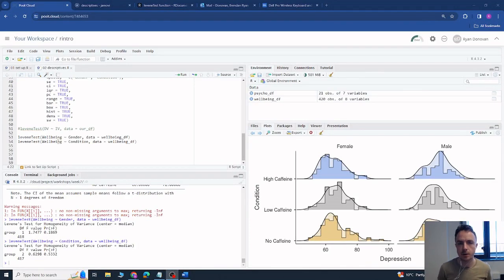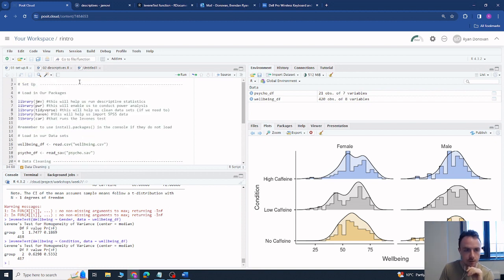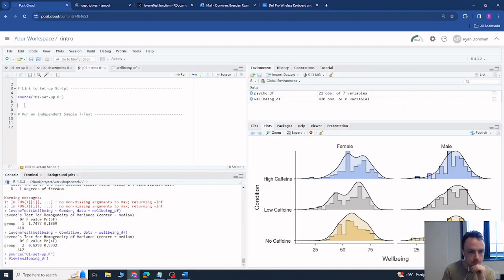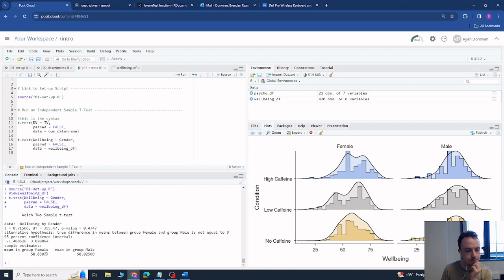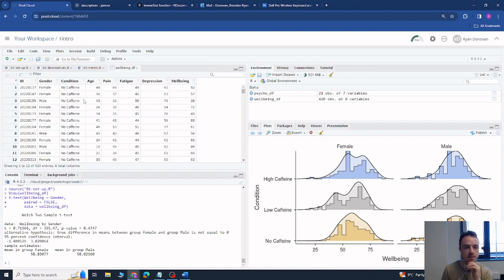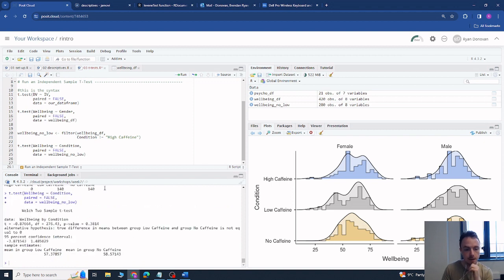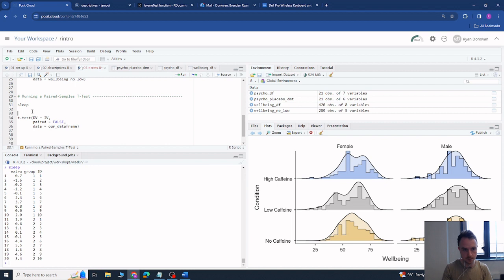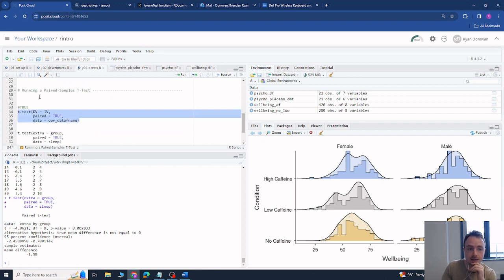03 t tests